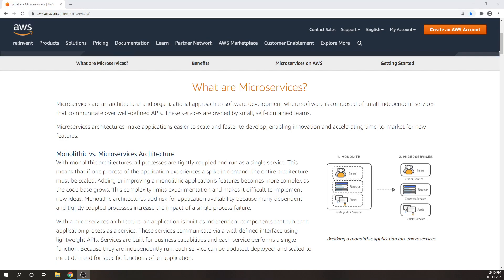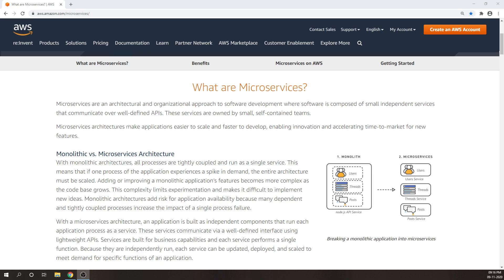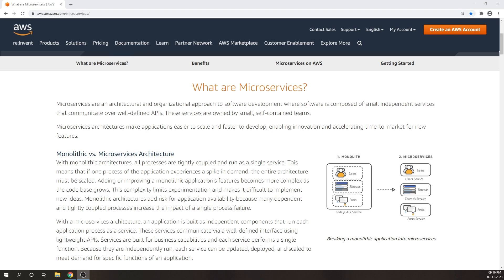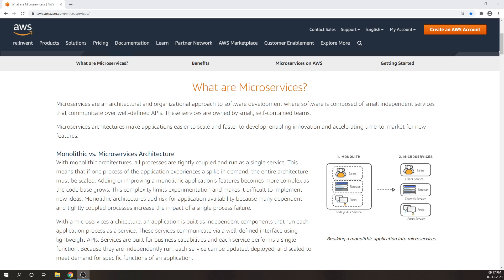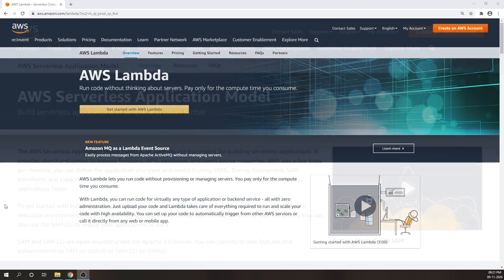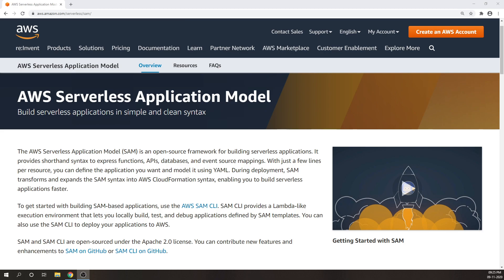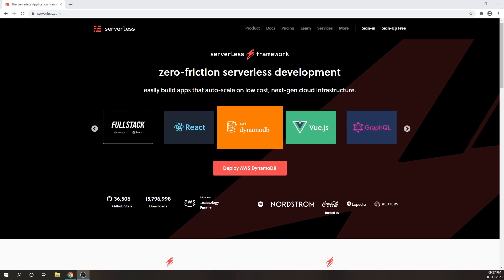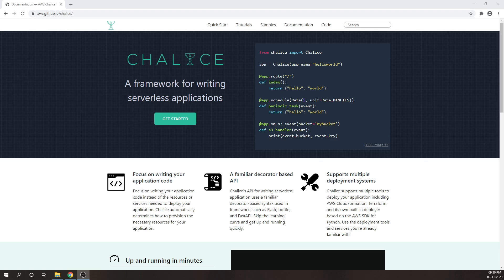AWS PyCharm Tutorial Series : Getting Started - Part 1